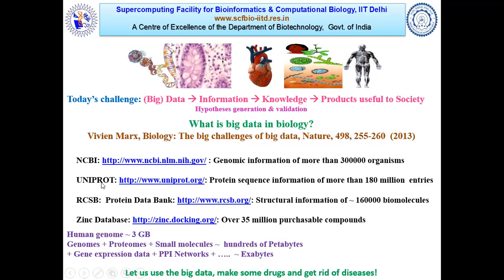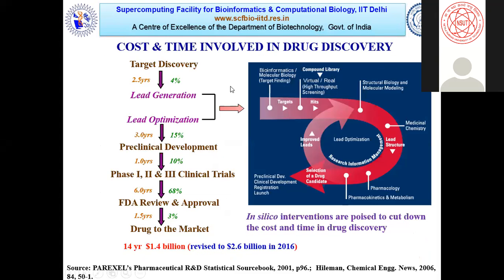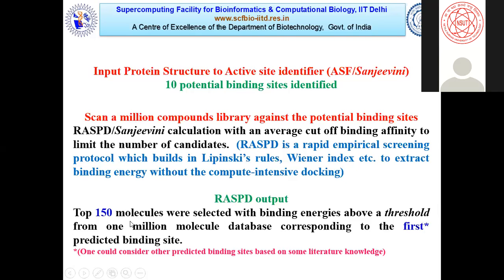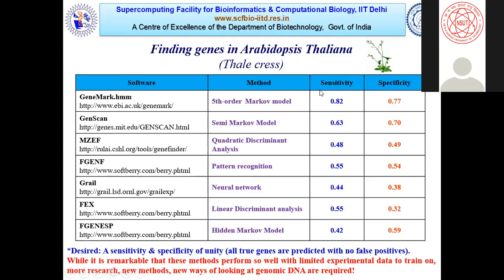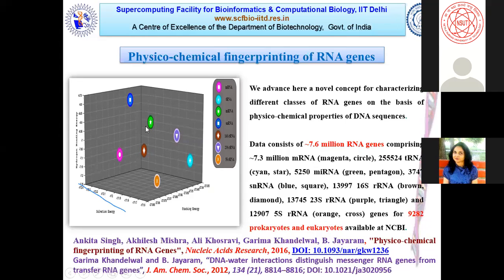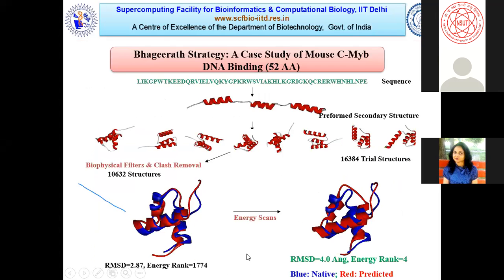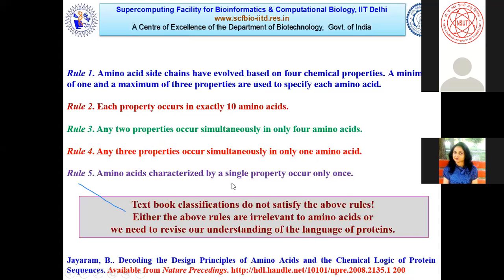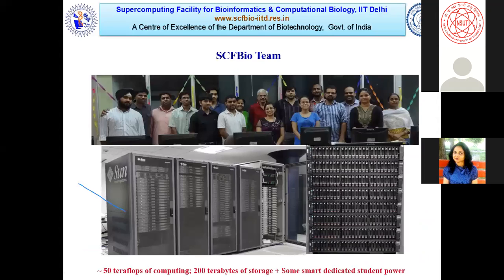Day 2 Session 01 Prof B Jayaram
Prof  B. Jayaram delivered a talk on "Genome to Drug via Dhanvantari: Integrating Chemistry with Biology & IT Towards a Disease-Free Planet" in the ATAL FDP in ONLINE mode on “Drug Discovery & Design in 21st Century” on 6th July 2021 (Day 01, Session 01), organized by the Department of Biological Sciences & Engineering, Netaji Subhas University of Technology, Dwarka Sector-3, New Delhi-110078